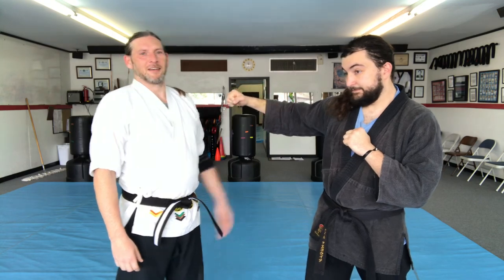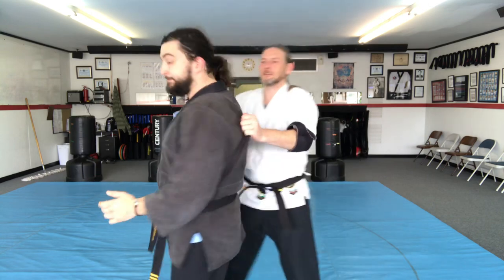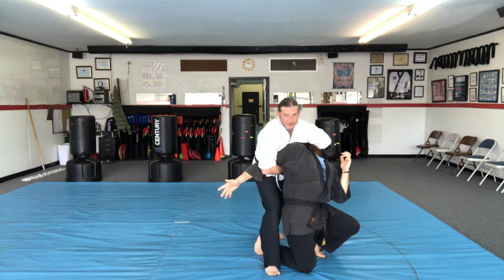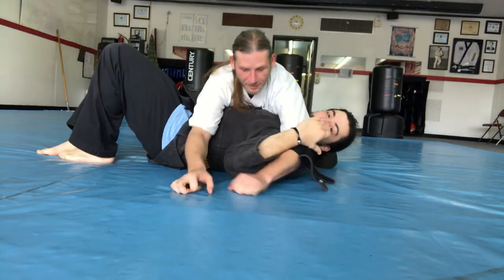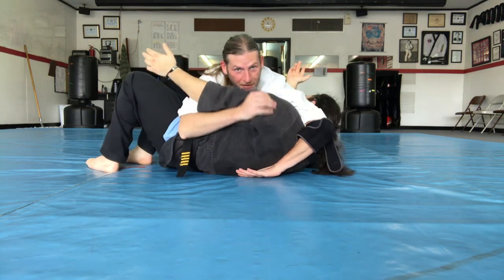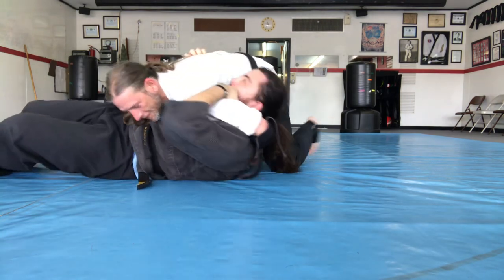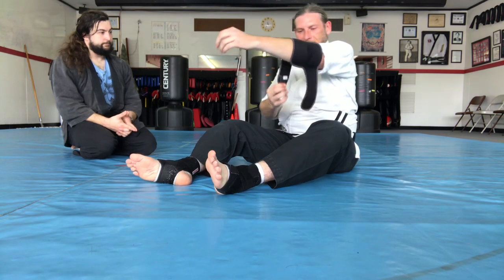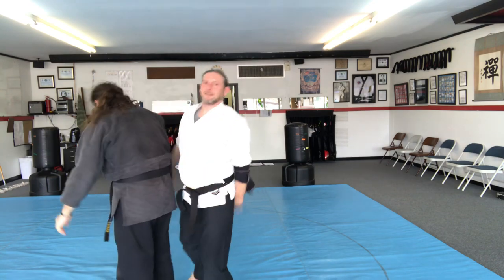Wrestling moves that really work pt. 2 scorpion death drop from Sting. Reverse ddt, or guillotine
I’ve won 60% of my street fights with this move. Grappling matches at the dojo I win about 30% with this. Basically it’s my signature move if I was a wrestler. Here is a link to Sting performing his